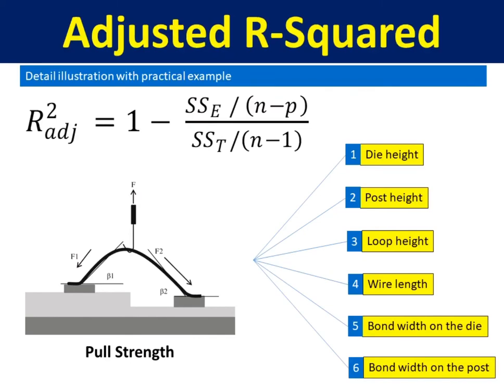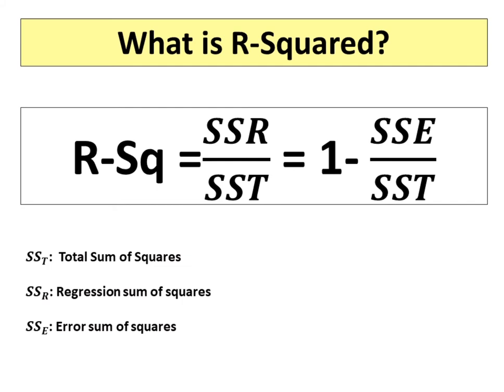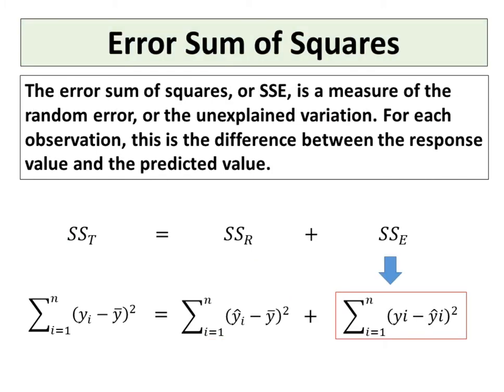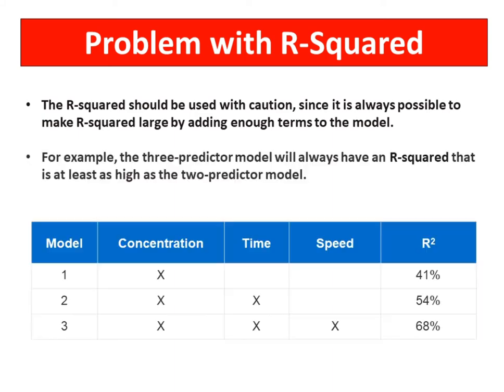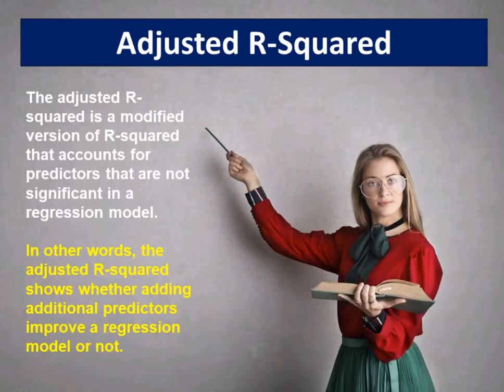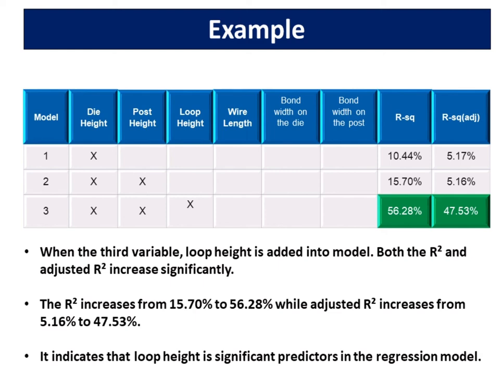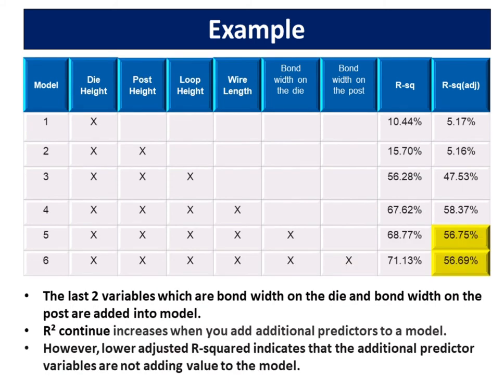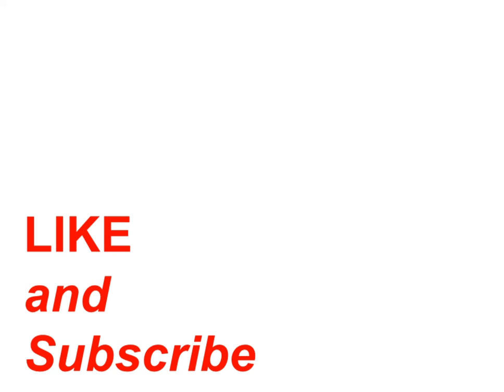Regression analysis (Part 6) - Adjusted R-squared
One of the drawbacks of R-squared is it always increases when you add additional predictors to a model.

Instead of using R-squared, Adjusted R-square should be used to compare models with different numbers of independent variables.

Adjusted R-squared should be used while selecting important predictors or independent variables for the regression model.